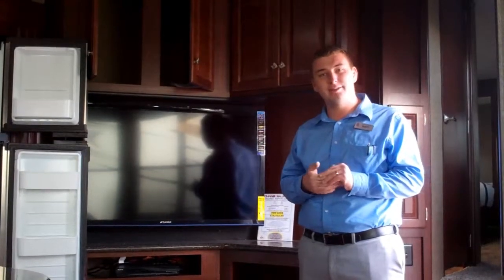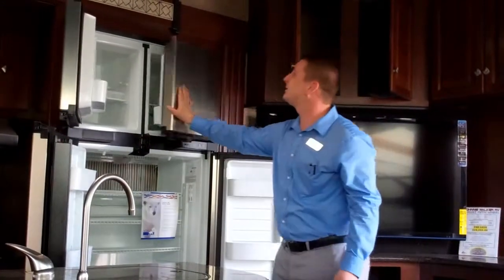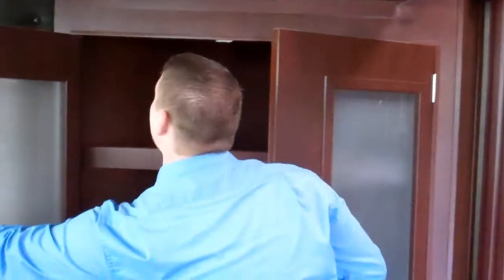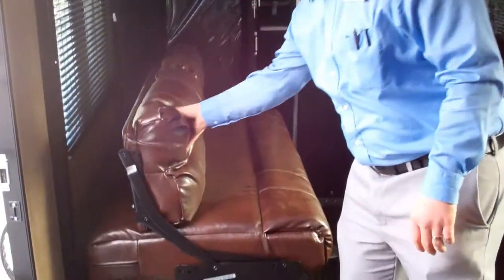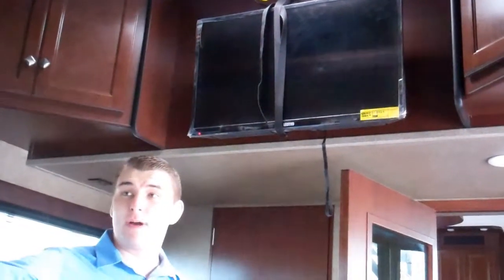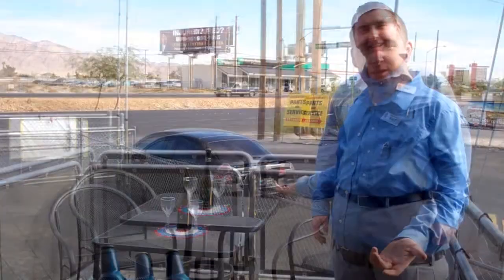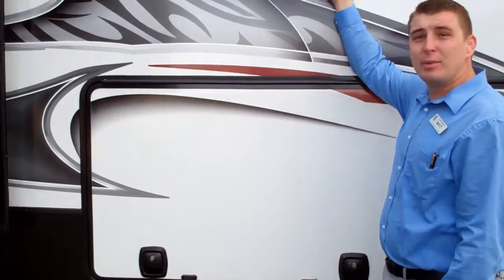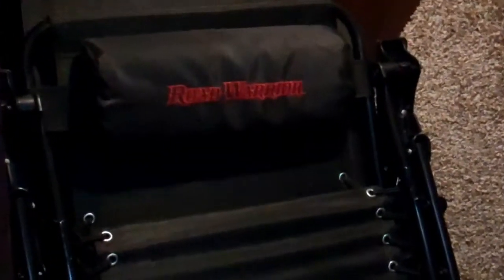Heartland Road Warrior 425 - Johnnie Walker RV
Matthew Heath presenting our newest Road Warrior toyhauler floorplan the 425! Heartland RV really thought outside the box on this one, with its new innovative floorplan. The Road Warrior 425 also offers a second bathroom in the rear garage, magnetic compartment catches, a four door refrigerator, and of course the industries best all season insulation!

We would be happy to give you a tour of this unit at Johnnie Walker RV .

3700 Boulder Hwy.